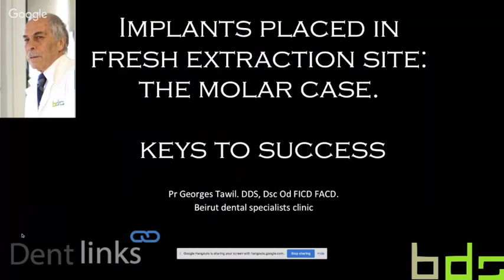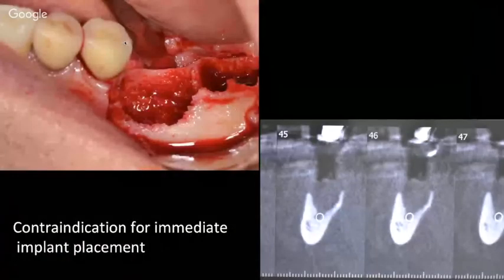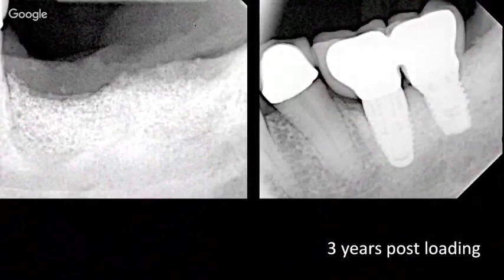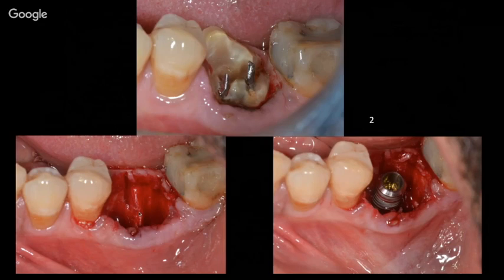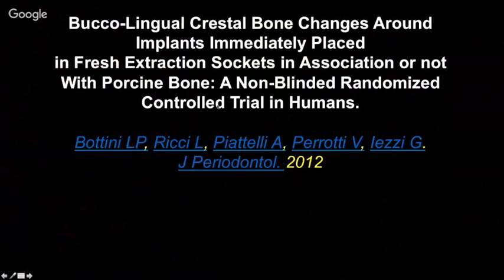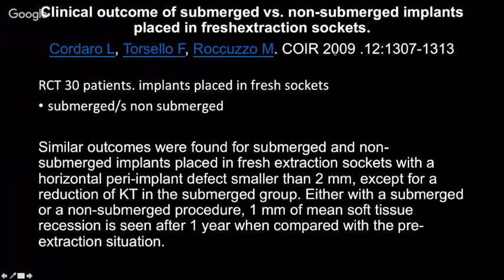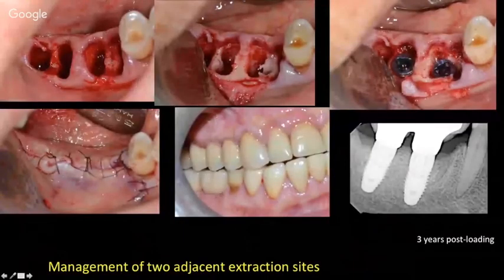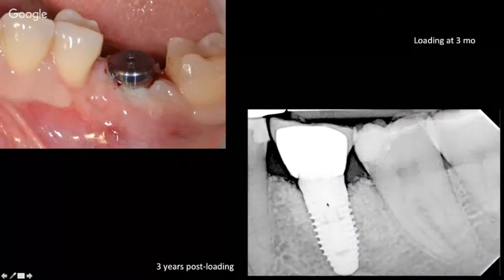WEBINAR implant in fresh molar sites. The Molar Case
WEBINAR implant in fresh molar sites.